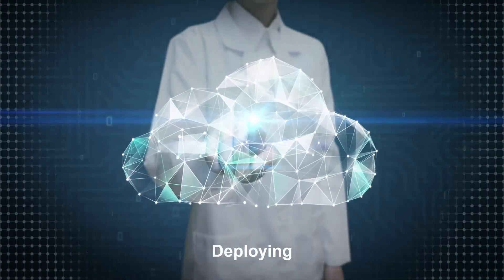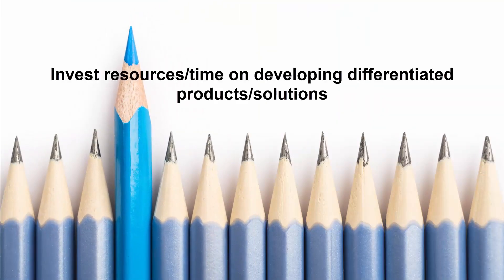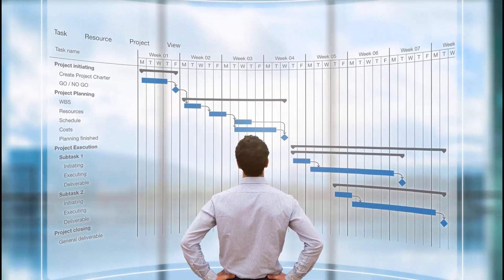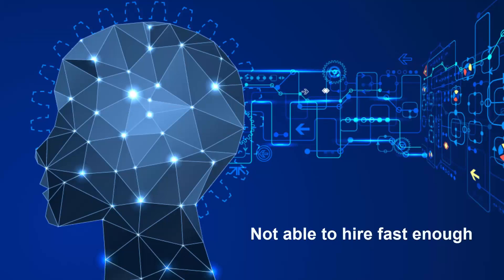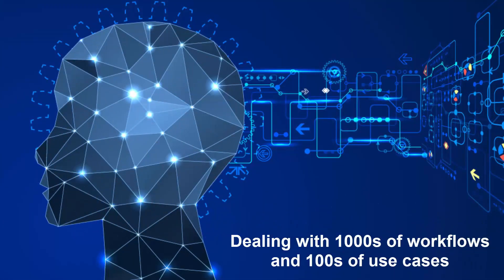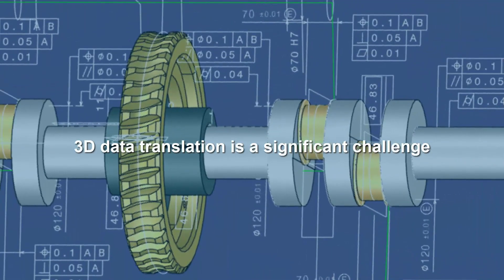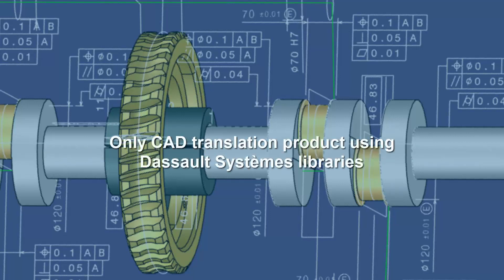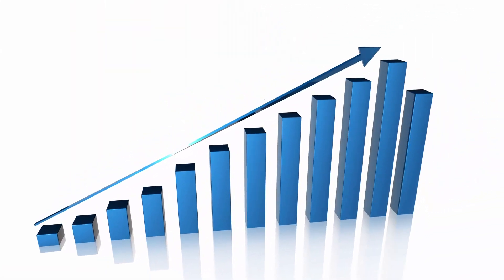Why Use Spatial SDK? - 3D Modeling Solution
Discover the transformative power of Spatial SDK in our latest video. Dive into the world of 3D modeling solutions and unlock Spatial's expertise for developers. Learn why Spatial SDK is your key to harnessing cutting-edge 3D technologies for your projects. Elevate your development game today!